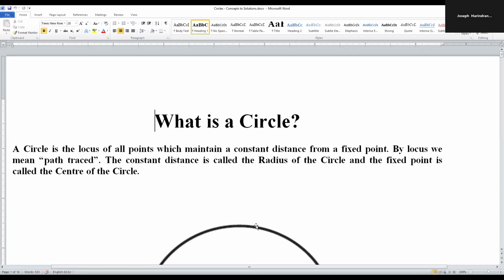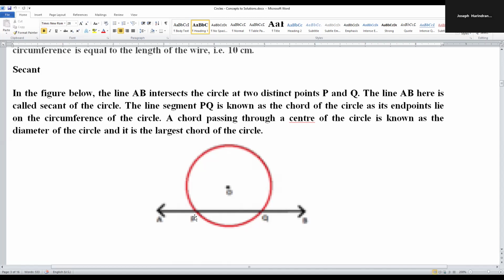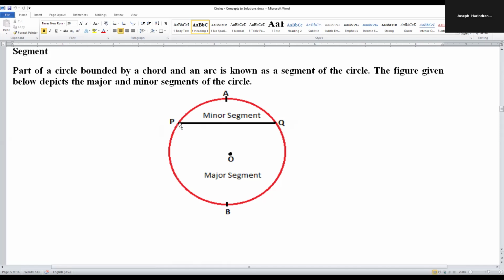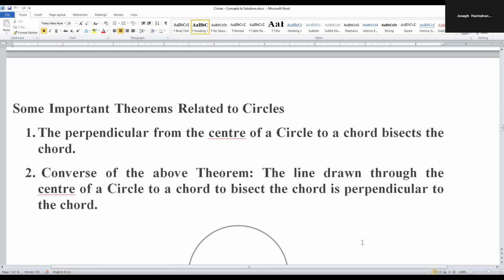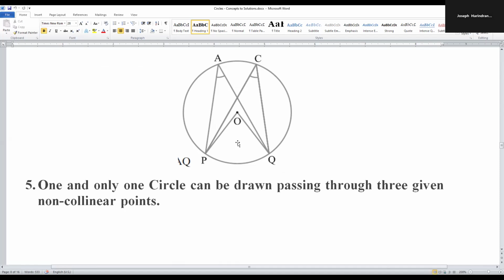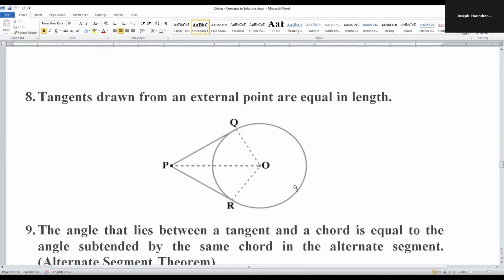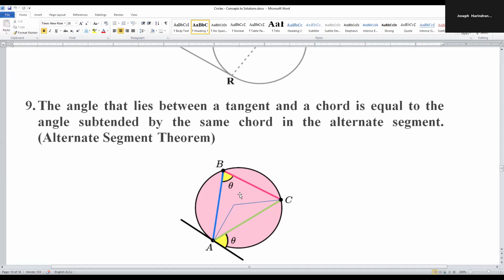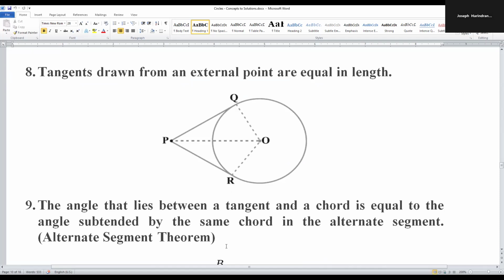All You Need to Know About Circles 10th CBSE Maths Basic Concepts and Theorems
In this video we cover the basic concepts of Circles and related Theorems. You will find all you need to know about Circles which have already covered in 9th Grade. This is part -1 which covers the concepts and definitions of terms related to Circles and their theorems. In part-2 we will present the solutions to Exercise Questions and additional HOTS Questions from CBSE Board Examination Question Papers
Solution to a problem based on the concept that tangents from an external point to a circle are equal is presented in this video whose link is given below: